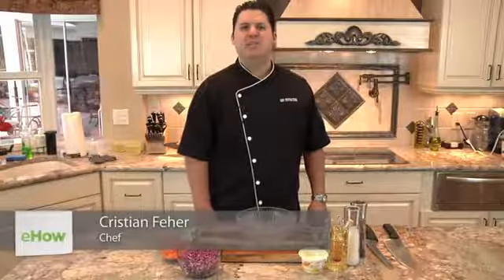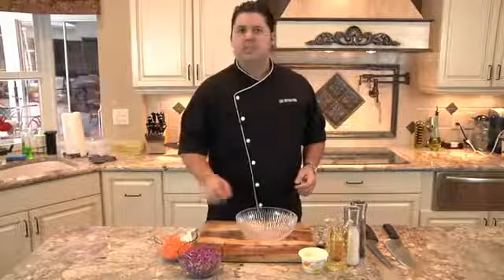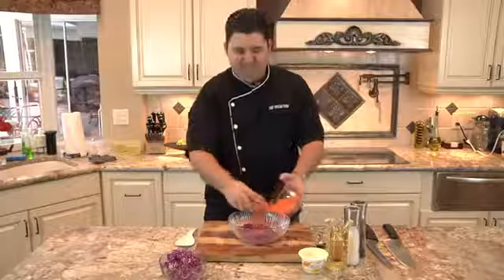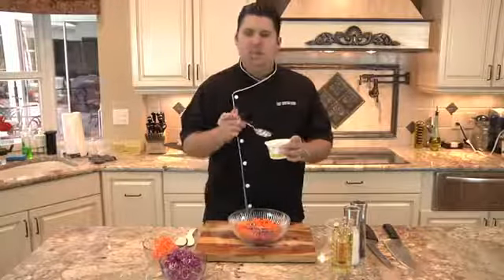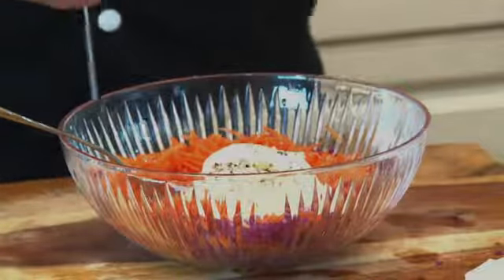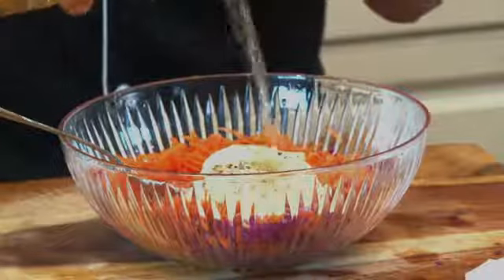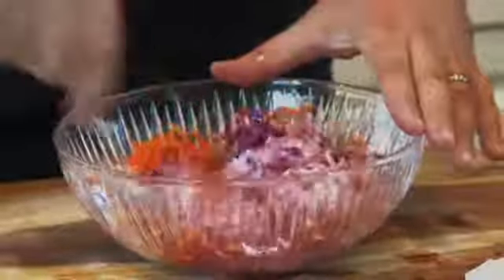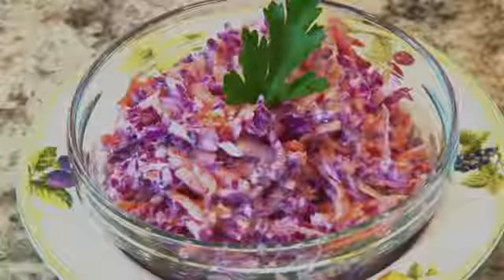Heart-Healthy, Creamy Coleslaw Recipe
Heart-Healthy, Creamy Coleslaw Recipe. Part of the series: Healthy & Easy Recipes. Heart-healthy, creamy coleslaw uses red or green cabbage, depending on your preferences. Learn about a great heart-healthy, creamy coleslaw recipe with help from a professional chef in this free video clip.